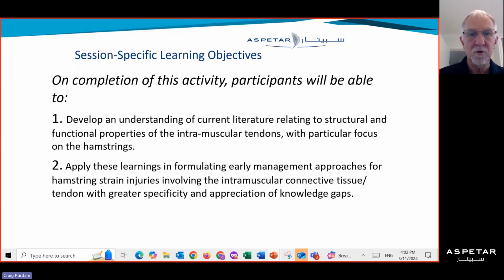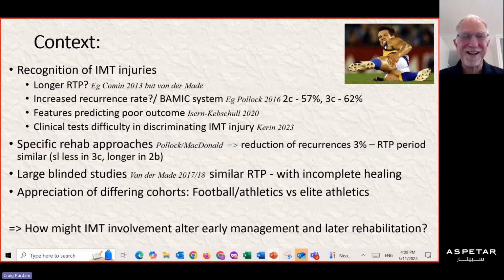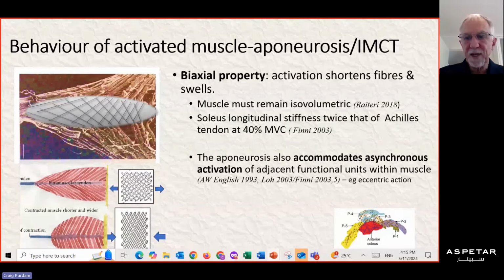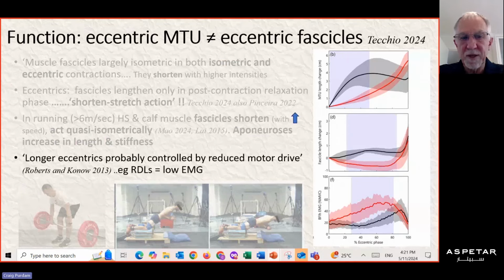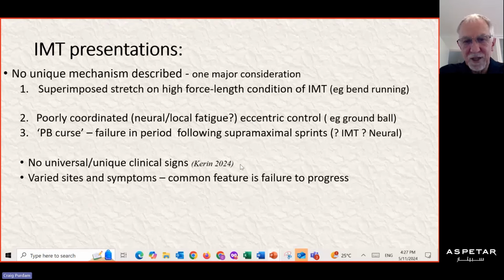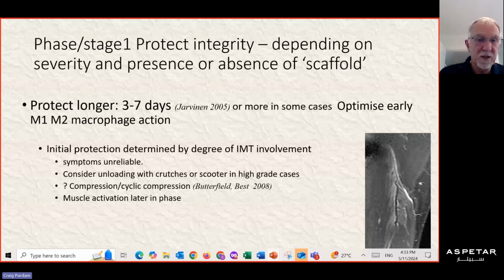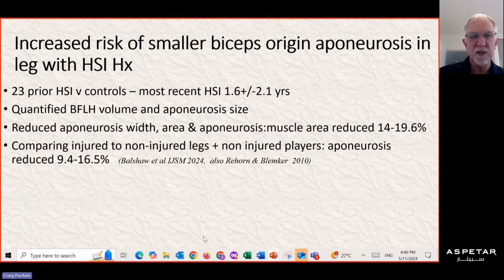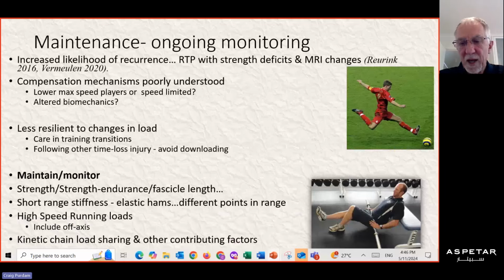Intra-muscular connective tissue injuries of the hamstring muscle group - Prof Craig Purdam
Intra-muscular connective tissue injuries of the hamstring muscle group: Emerging understanding & implications for early management.

Prof Craig Purdam, Consultant Sports Physiotherapist, Adjunct Professor at La Trobe University and University of Canberra

Learning Objectives:

1. Develop an understanding of current literature relating to structural and functional properties of the intramuscular tendons, with particular focus on the hamstrings.
2. Apply these learnings in formulating early management approaches for hamstring strain injuries involving the intramuscular tendon with greater specificity and appreciation of knowledge gaps.
3. Appreciate the implications of certain radiological findings as they relate to tissue injury and healing.